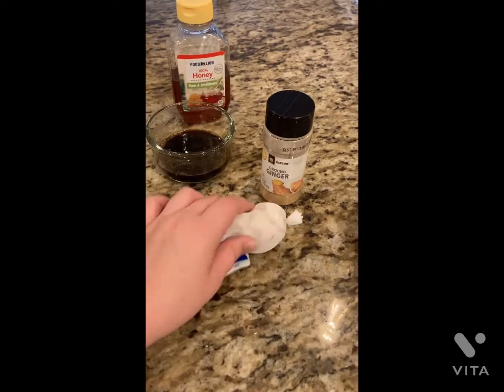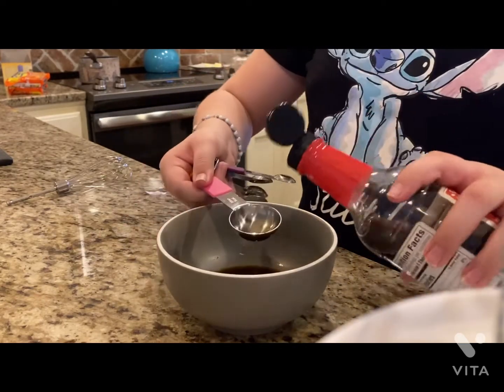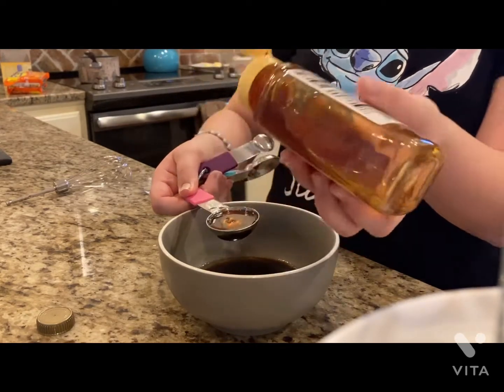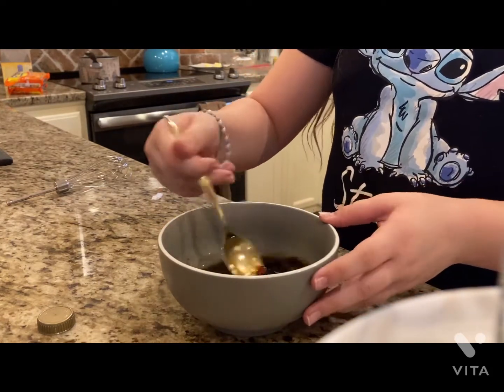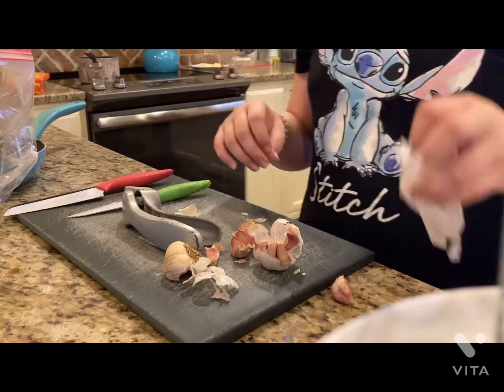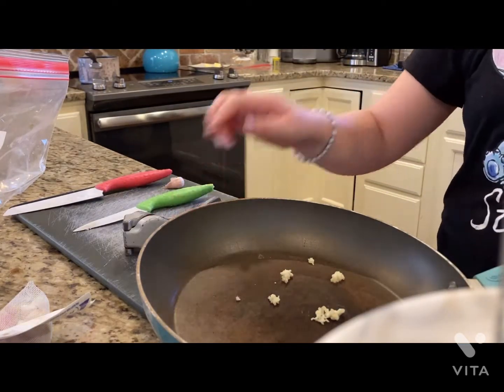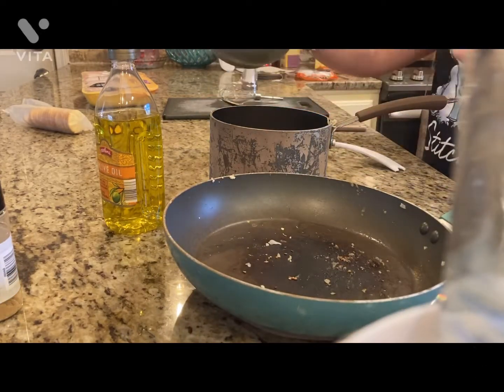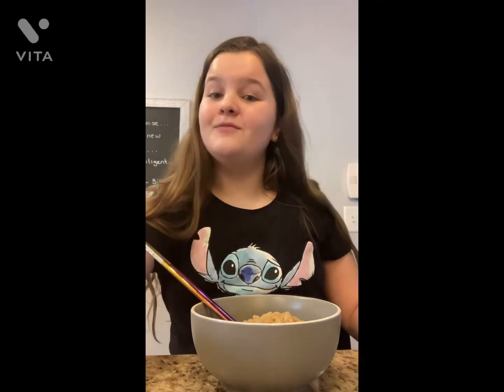DIY lo mein￼